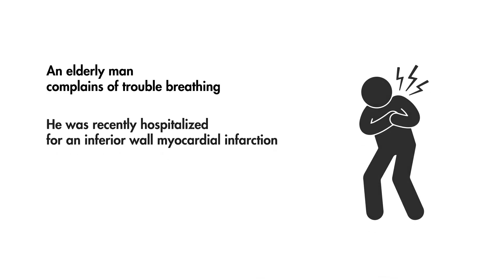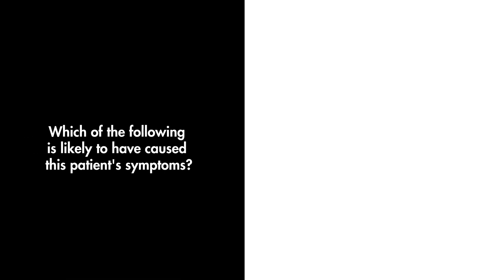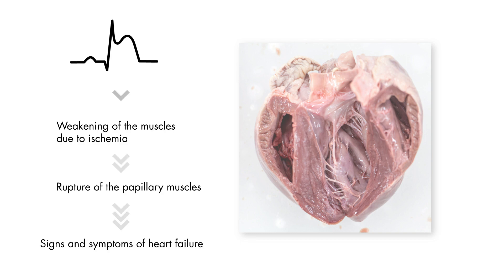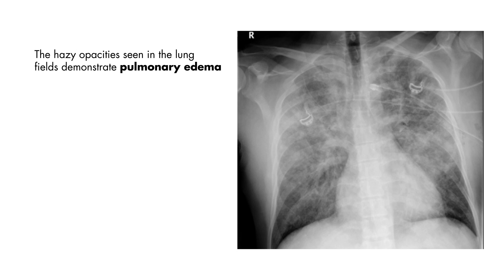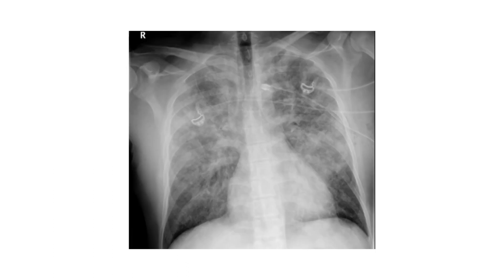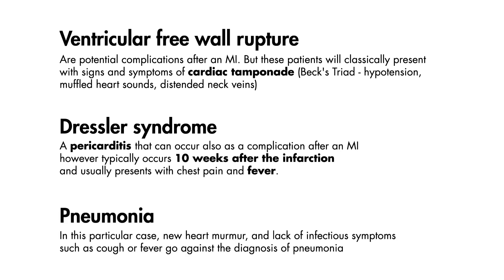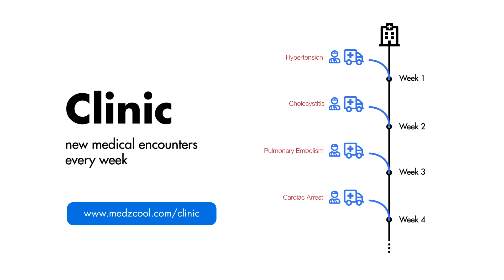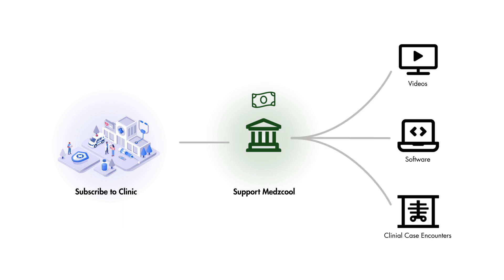Shortness of Breath - Case Report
A man complains of trouble breathing. He was recently hospitalized for a myocardial infarction. On auscultation, he has diffuse rales and a new holosystolic murmur.